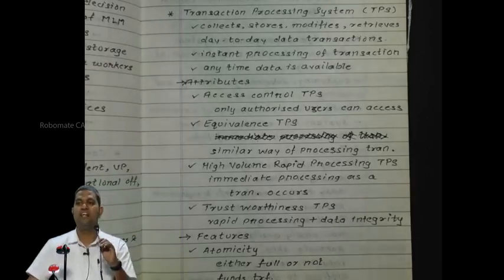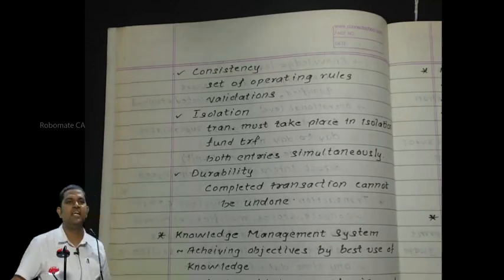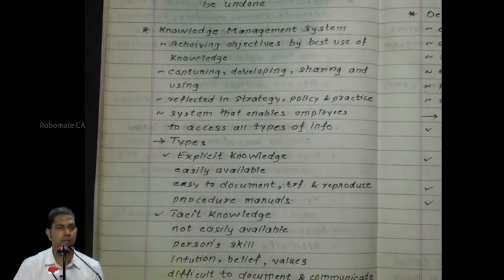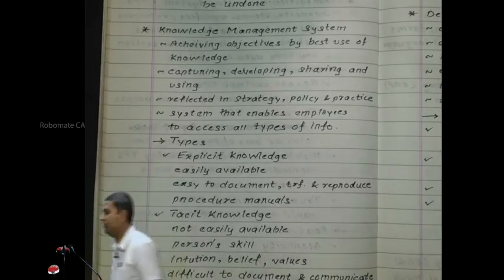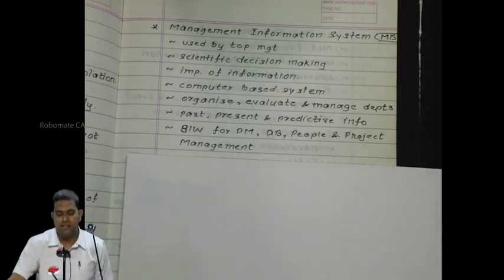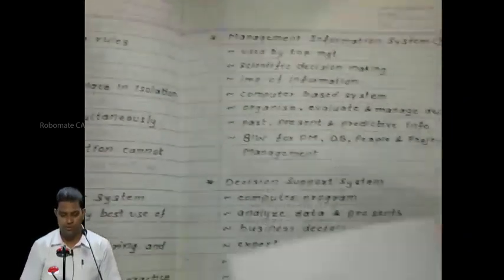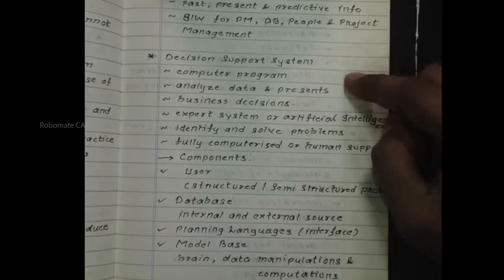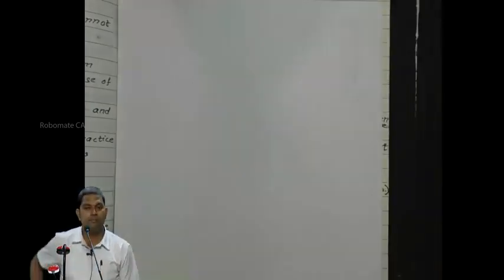Lecture 1 2